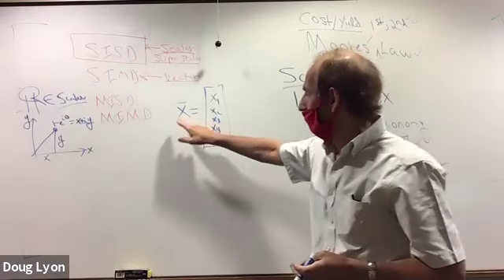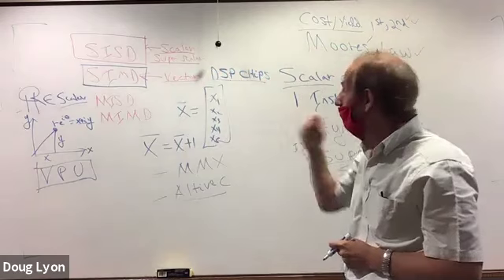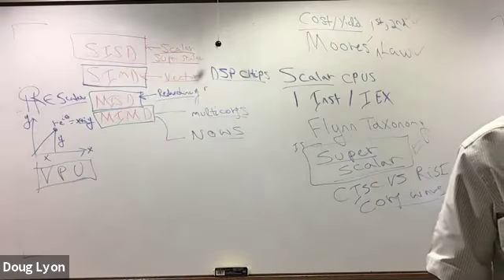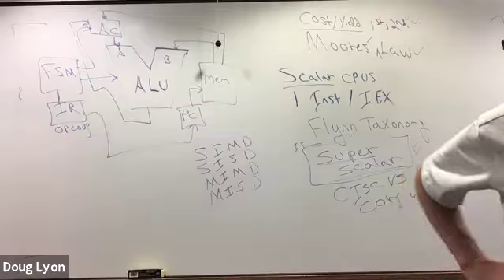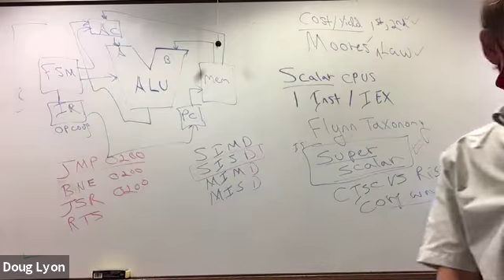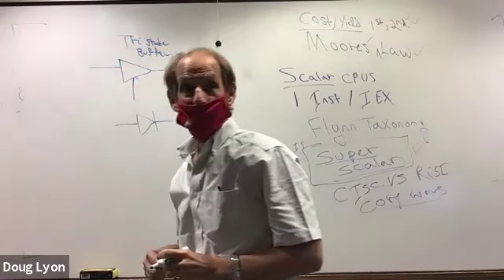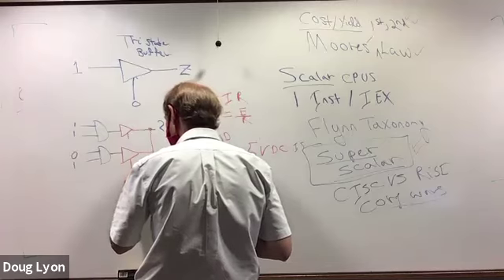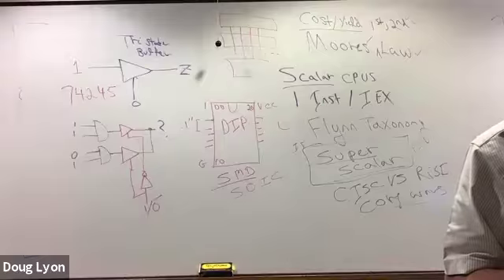IACTGMT20200914-183610_Doug-Lyon-_640x360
computer arch. flynn tax, super sclar, die cost